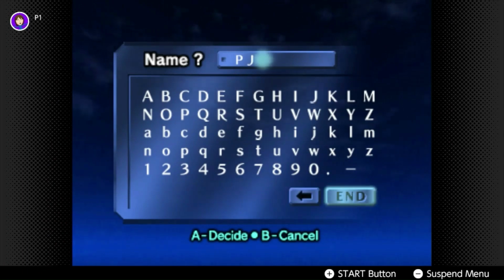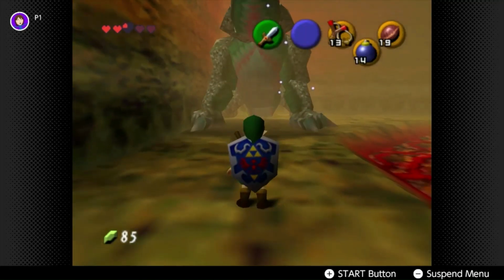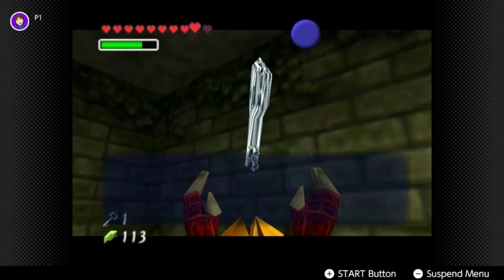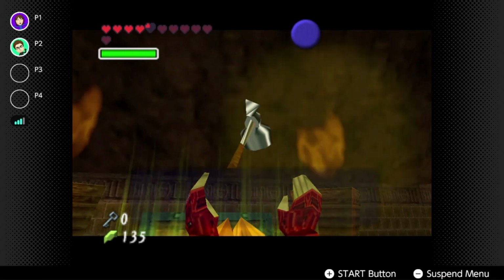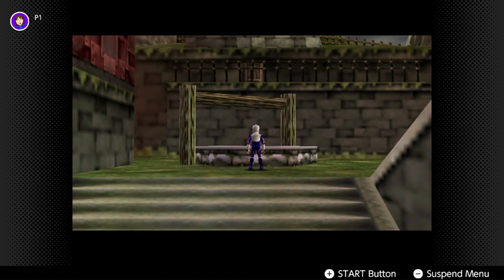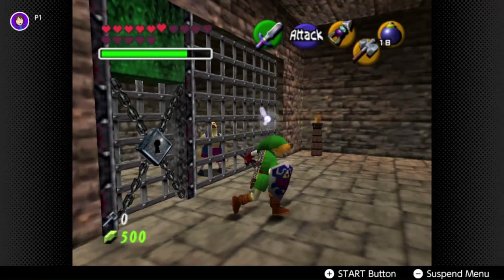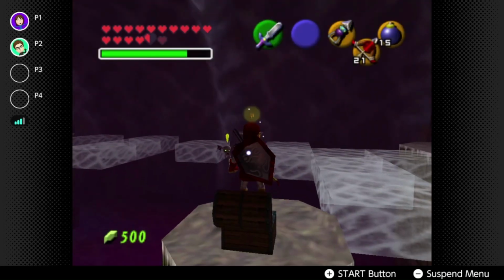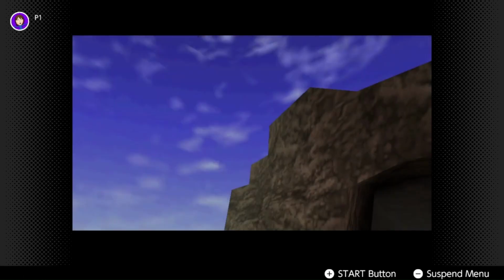I Played The Legend of Zelda Ocarina of Time for The First Time! - PJ's Games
Sorry I didn't play the game as it was meant to be played back in the day. I kinda cheated at it.. I'll finish Zelda for real someday